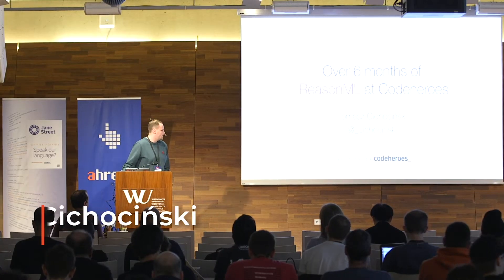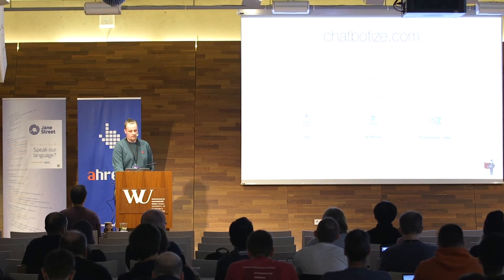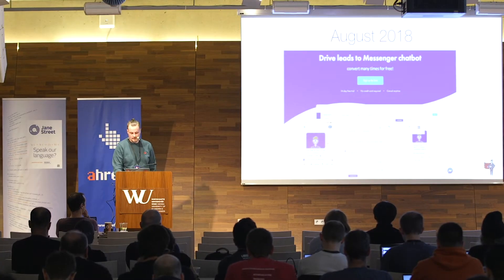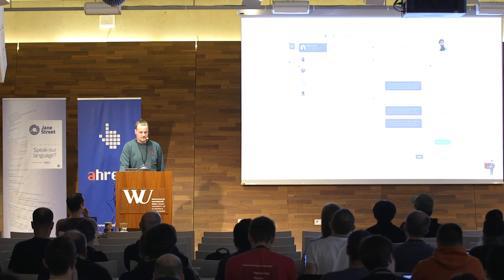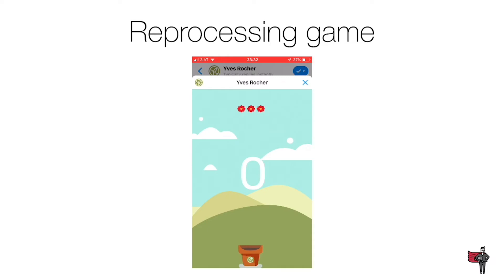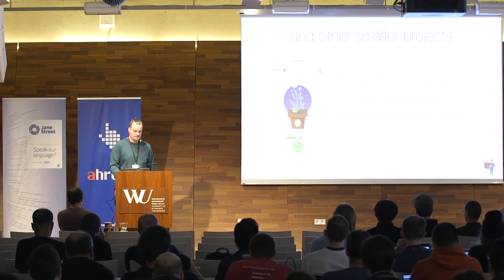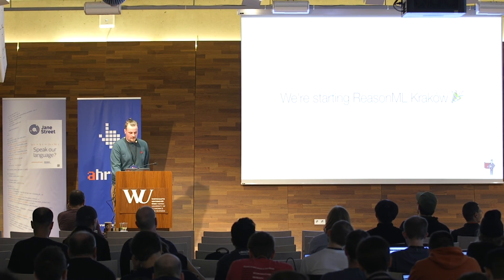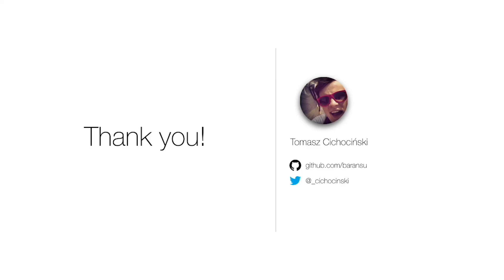Tomasz Cichociński - Over 6 Months of ReasonML at Codeheroes | ReasonConf 2019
Open Stage Talk at WU Wien Learning Center, Vienna, Austria, 04/13/19